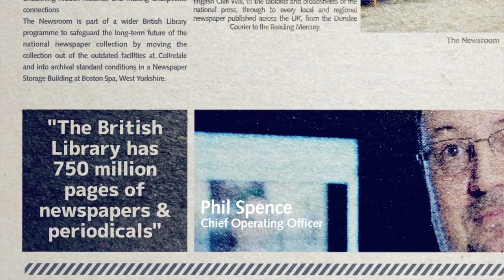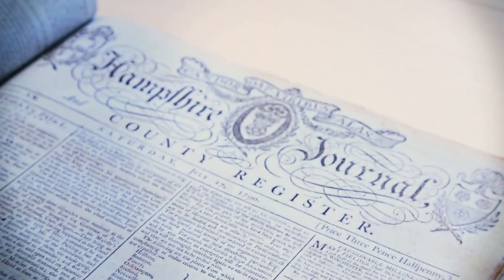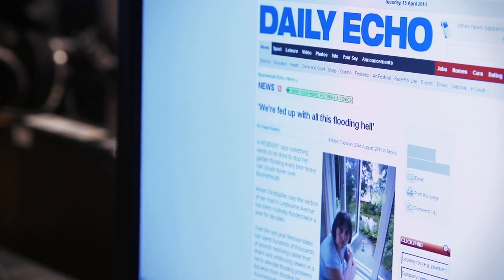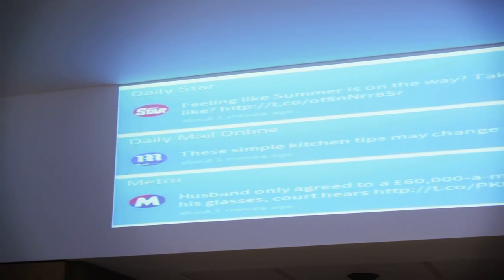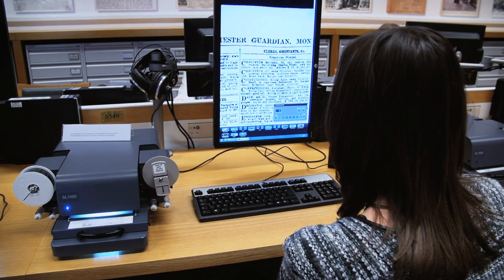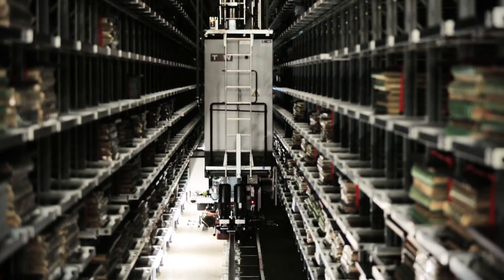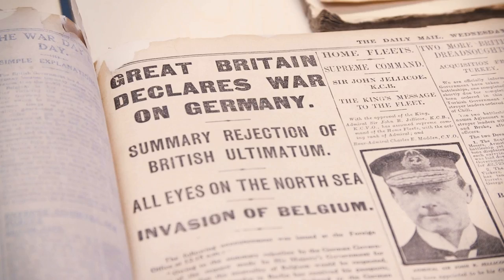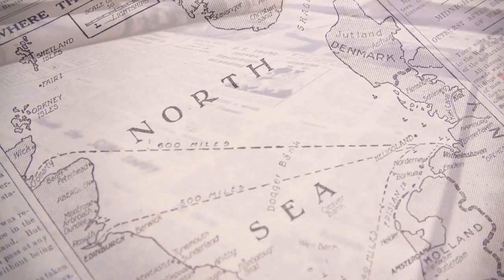British Library Newsroom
The Newsroom is the British Library's new Reading Room for newspapers, broadcast and digital news. It was officially opened on 28 April 2014 by Sajid Javid MP, Secretary of State for Culture, Media and Sport. The Newsroom offers access for researchers to the national news collection, including 750 million pages of newspapers and periodicals, 4.8 million archived websites and thousands of hours of broadcast news.
The opening of the Newsroom marks the culmination of a £33 million programme that has also involved moving the Library's vast collection of print newspapers to a purpose-built, robotic storage facility in Yorkshire.

More about our News and Media collections can be found